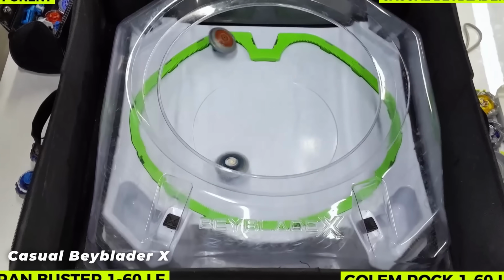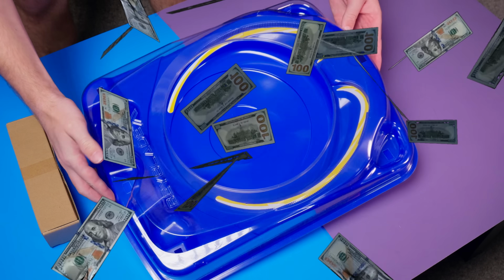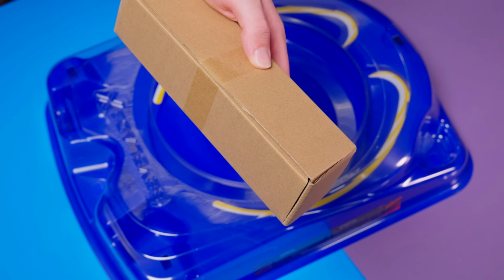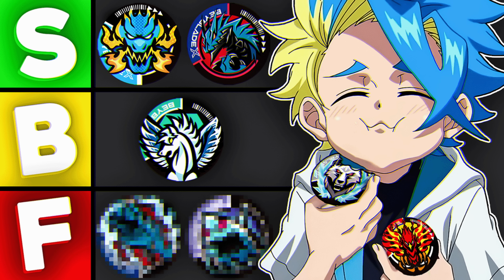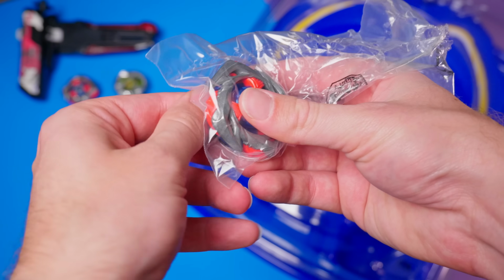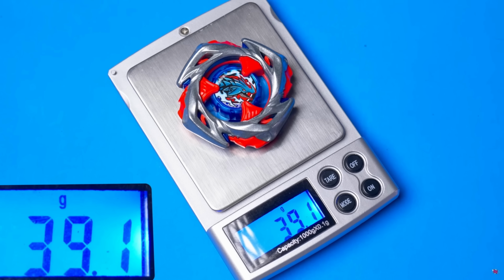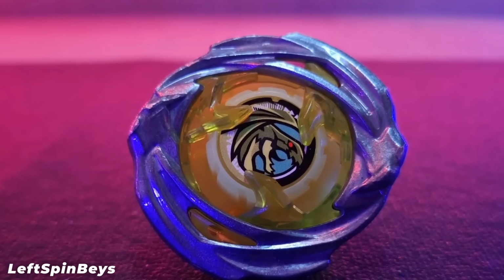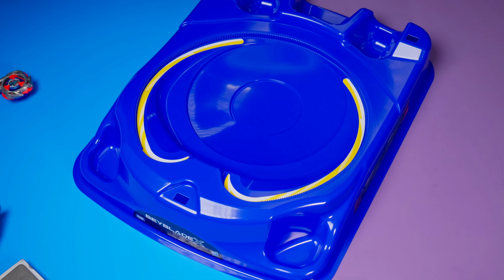The Beyblade X Imposter...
⭐Let's hit 1000 likes for Beyblades FIRST Joker Type!?⭐
We FINALLY got the new Beyblade X Drop Attack Battle Set! Will Hover Wyvern prove to be a meta beast!?

(Must be at least 13 years old due to Discord TOS.)
My content is ONLY for those over the age of 13!!